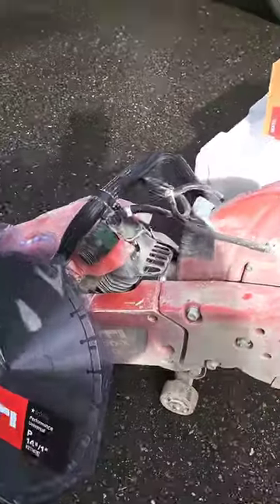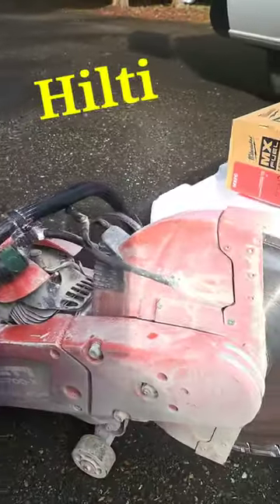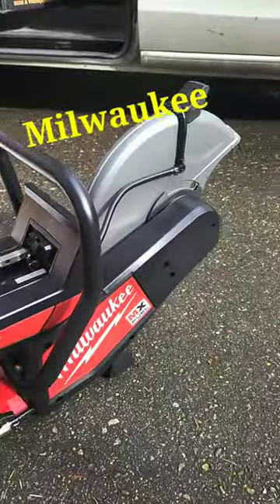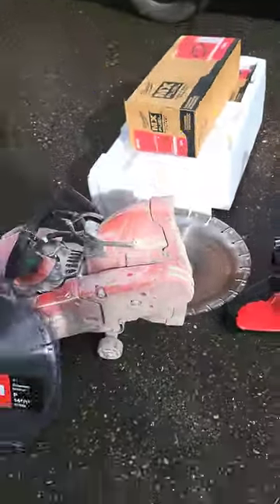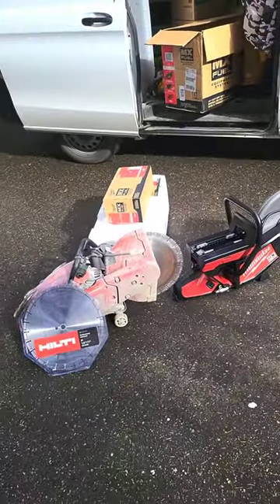Take a look at these cut off saws! (pst, they're for cutting concrete)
Here's a @HiltiNorthAmerica and @MilwaukeeTool cut off saw. Planning on using them both for an upcoming plumbing repair.